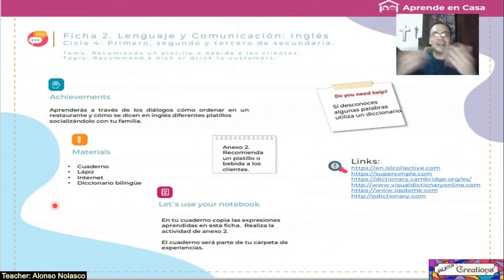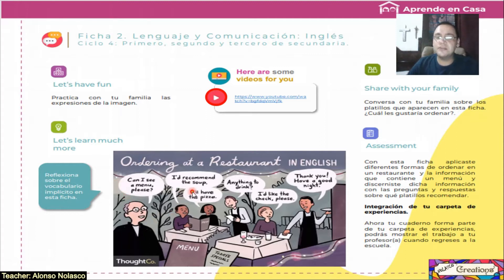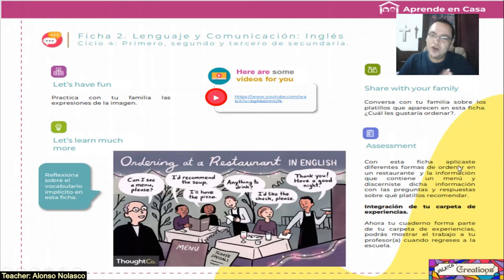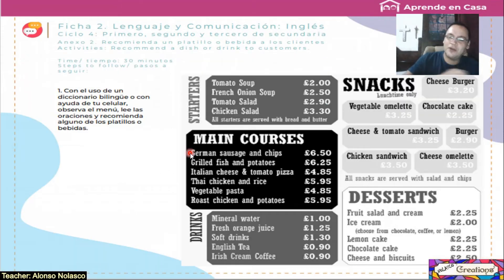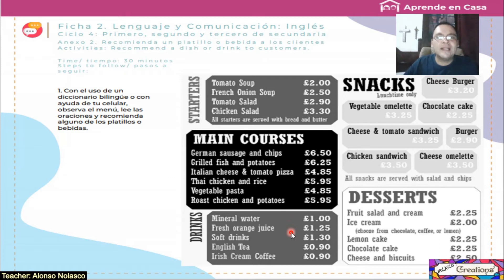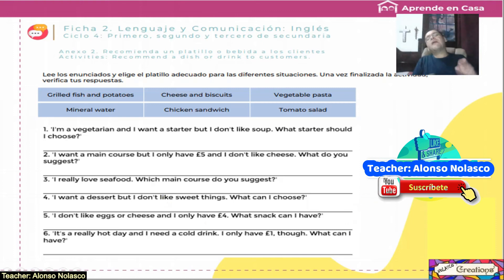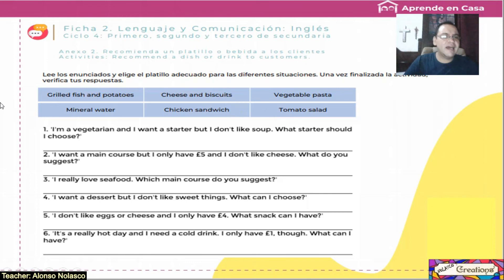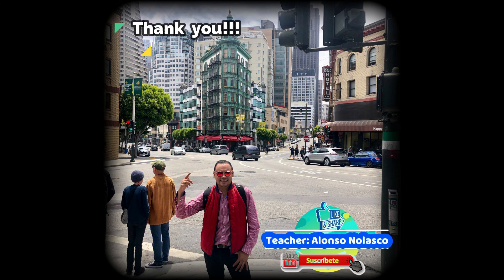File 2: Ordering at a restaurant in English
Topic: Recommend a dish or drink to customers
Video included